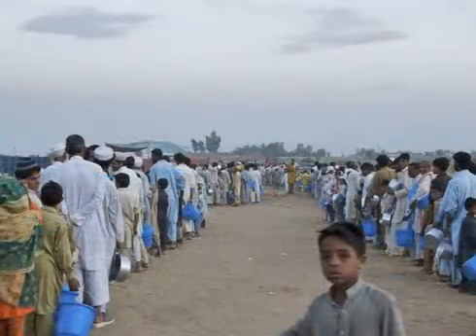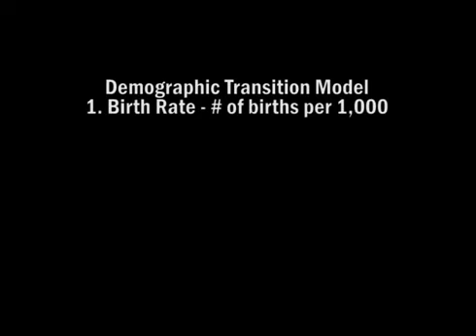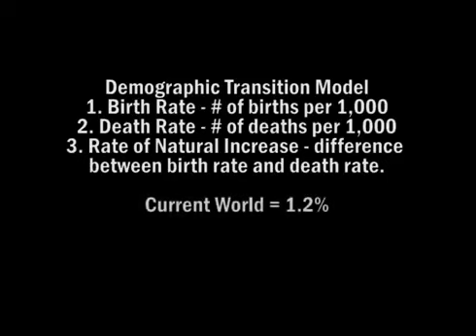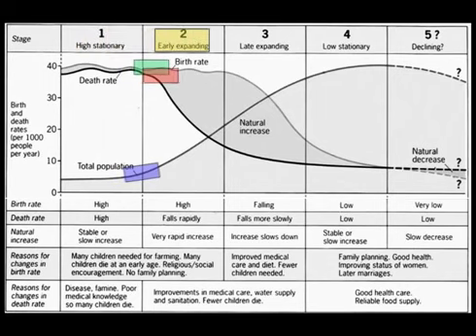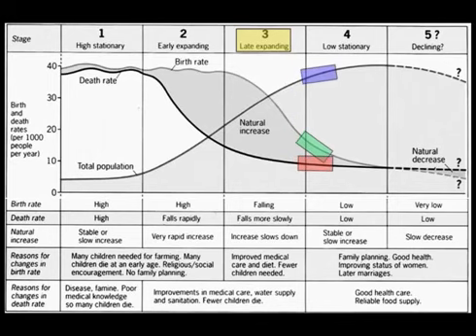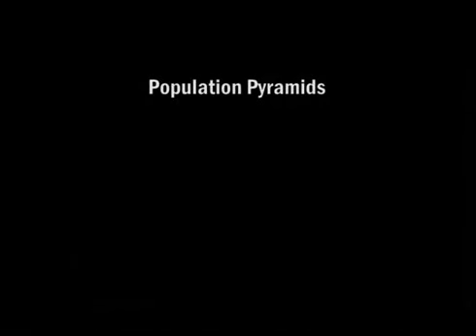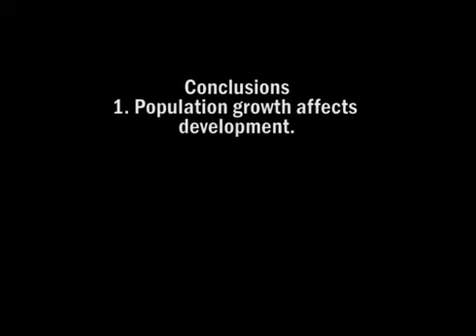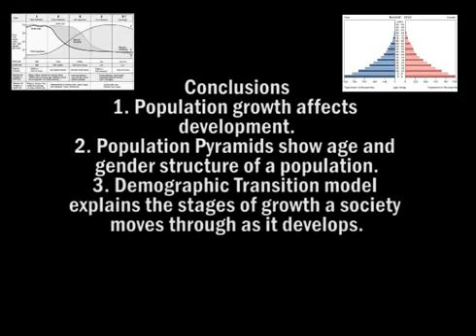Demographic Transition Model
It's about birth and death rate population.